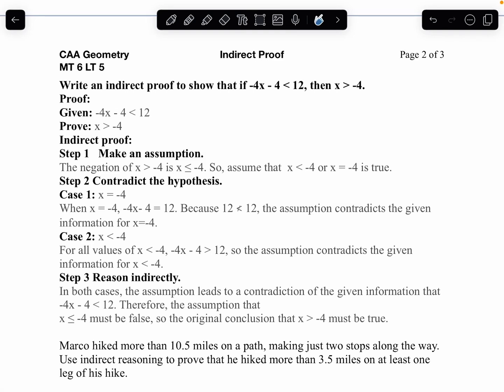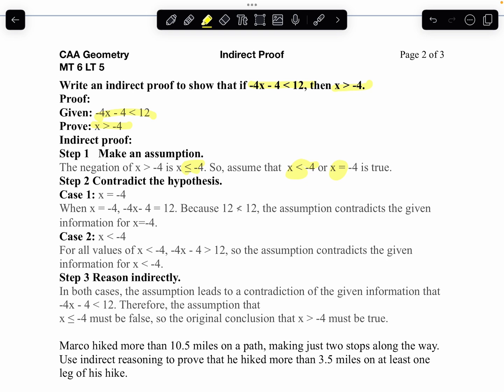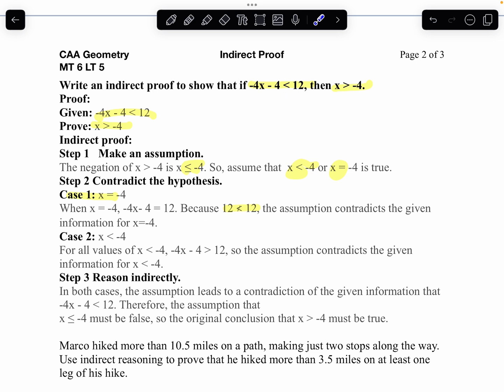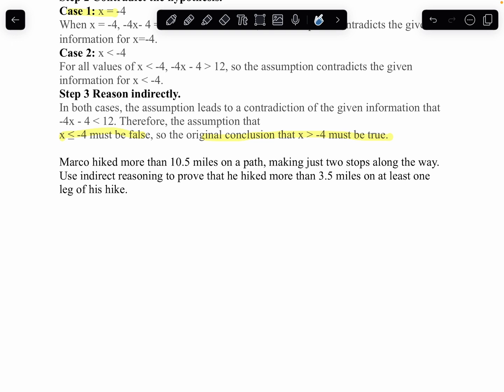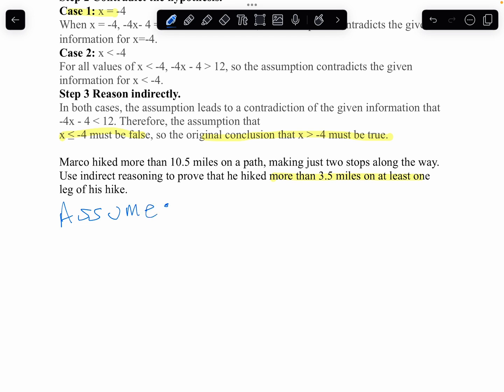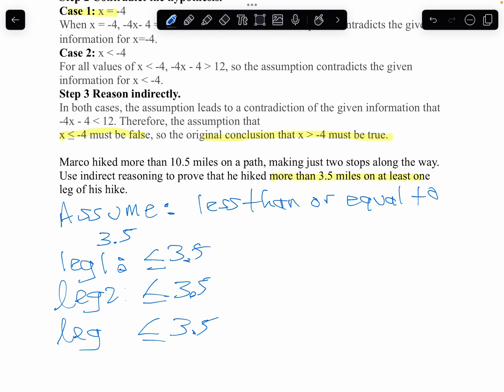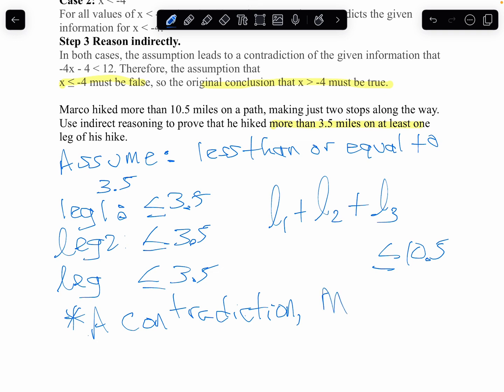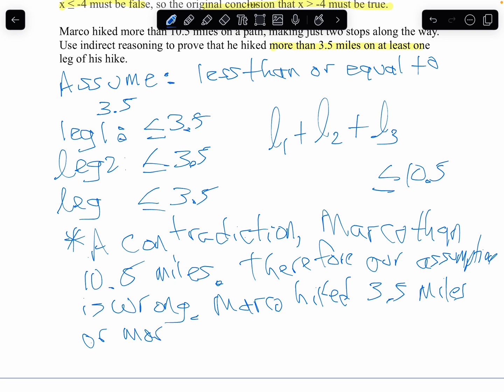MT 6 LT 5 seminar part 2 indirect proof ￼